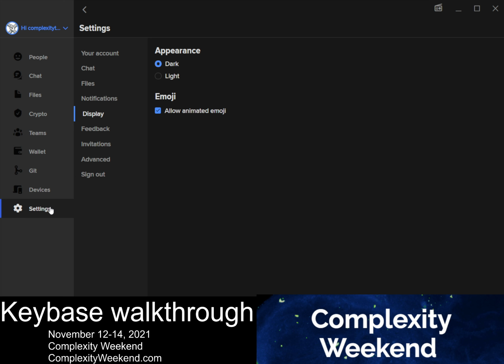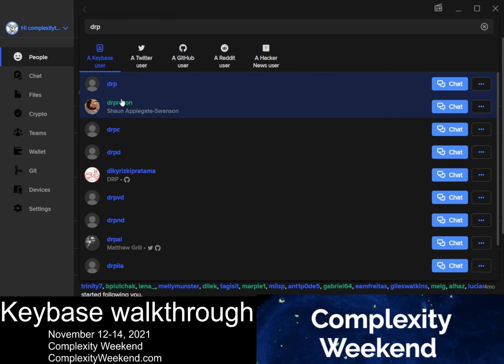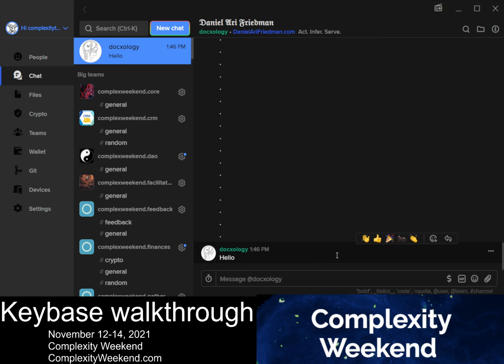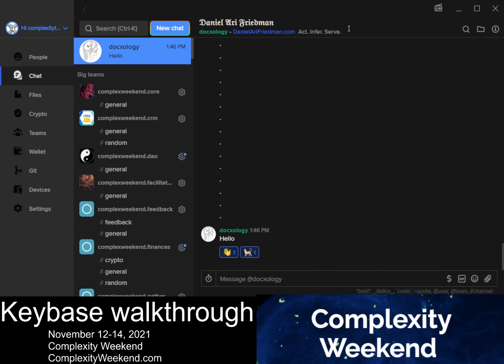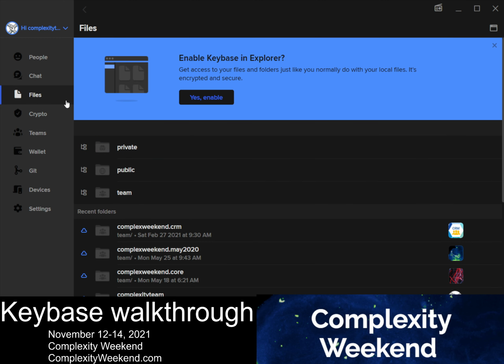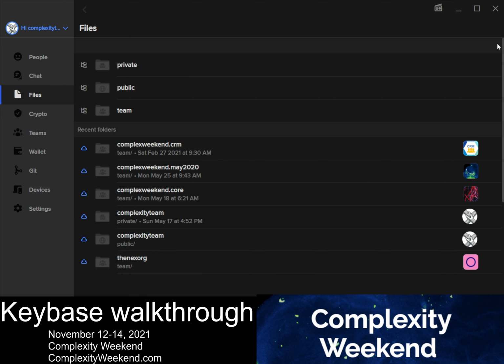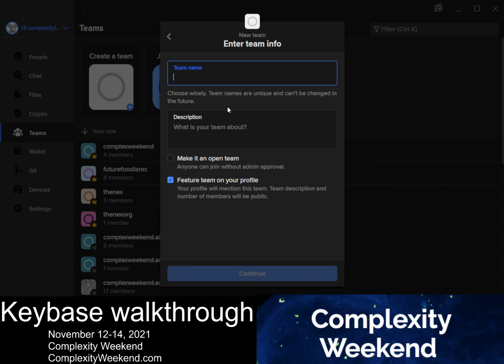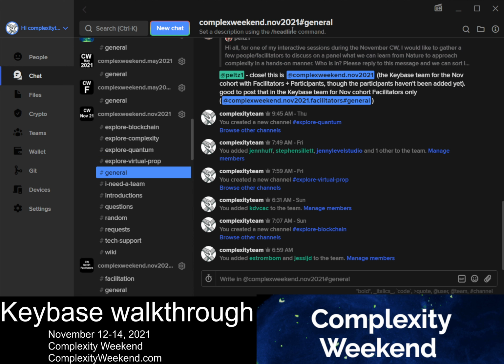CW November 2021 ~ Keybase walkthrough